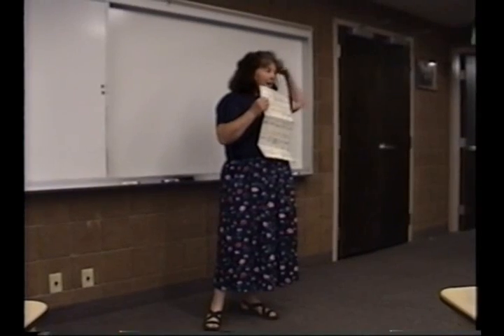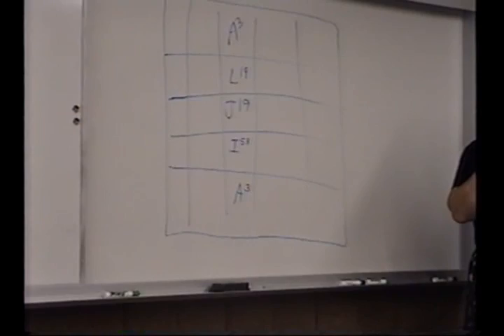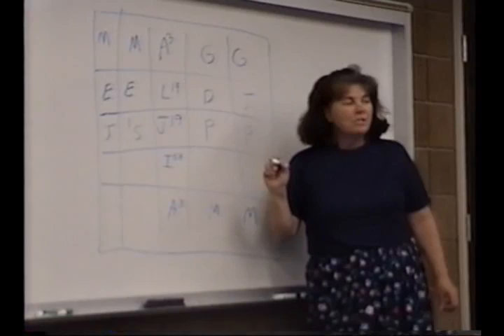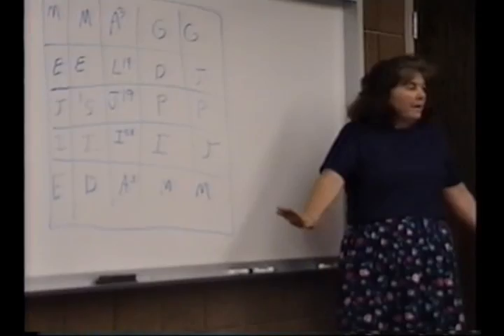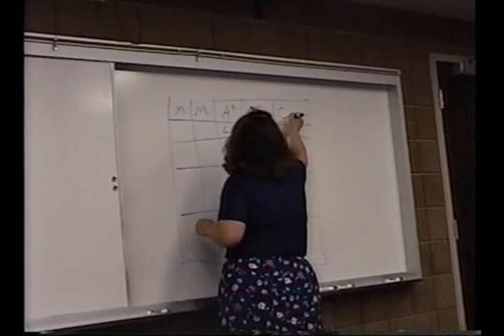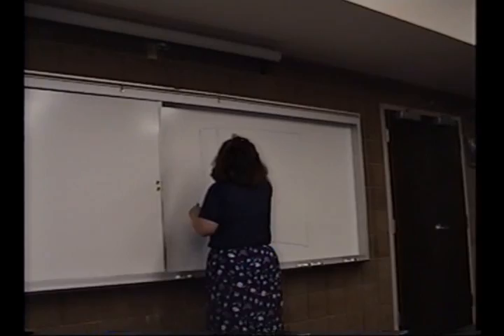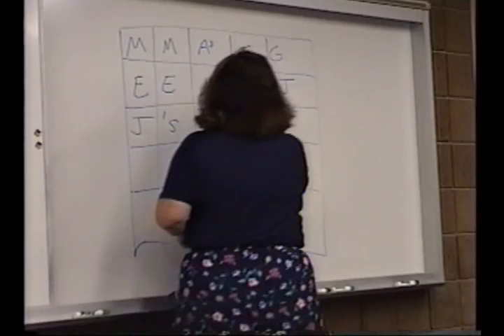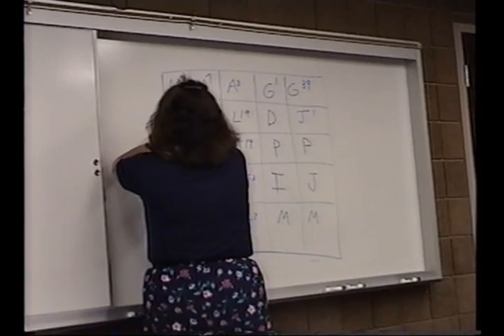Old Testament Magic Squares Janice Tate Part One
This is part one of a presentation by Janice Tate of Magic Squares to help seminary students learn scripture mastery.